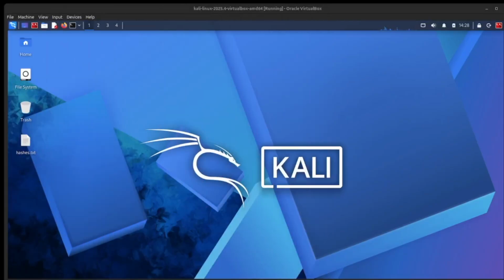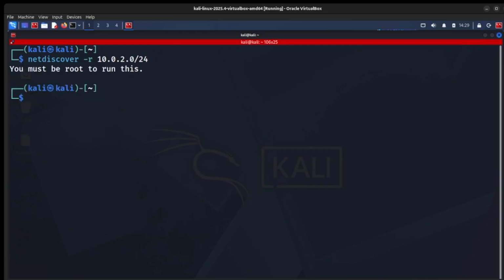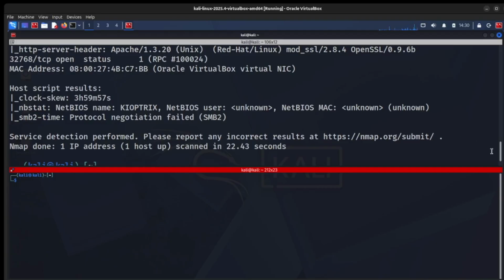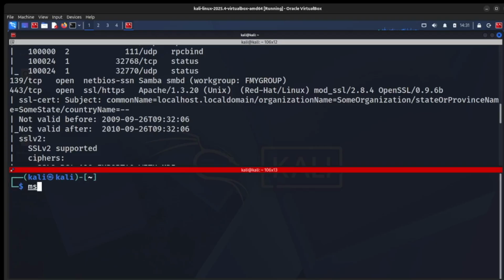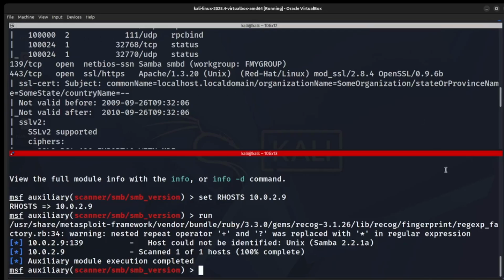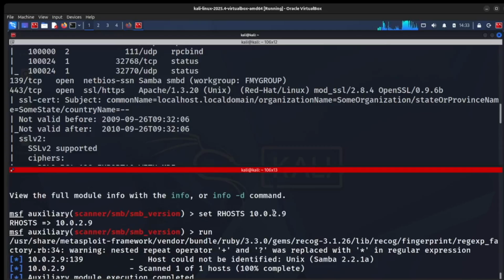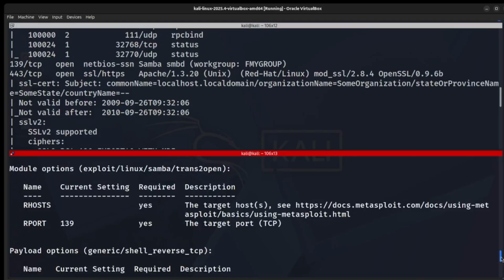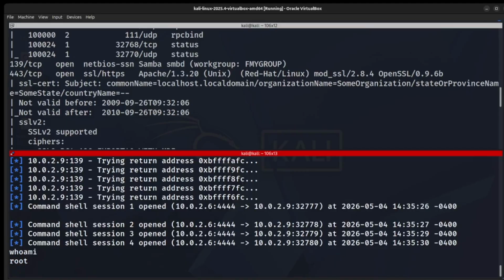Getting Root on a Kioptrix machine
I am going to attempt to get root on this beginner machine from Kioptrix. This is a good starting point for anyone trying to get in to ethical hacking/pentesting. I know this is beginner level so don't give me to much hate every one starts somewhere.